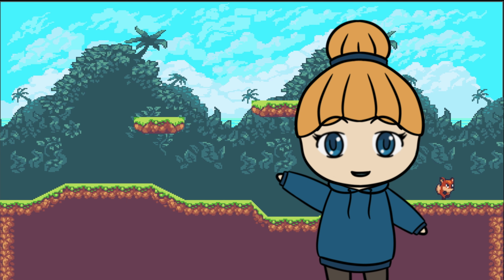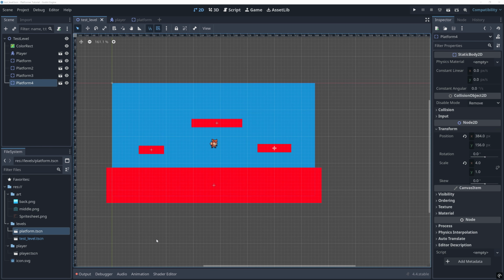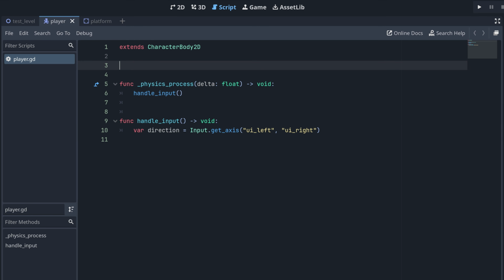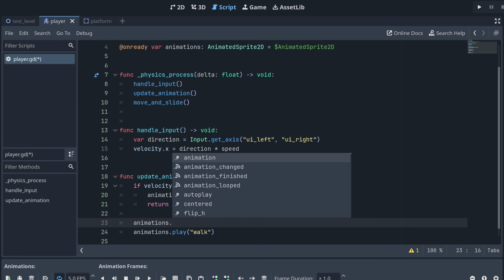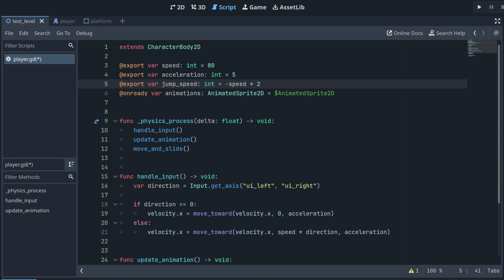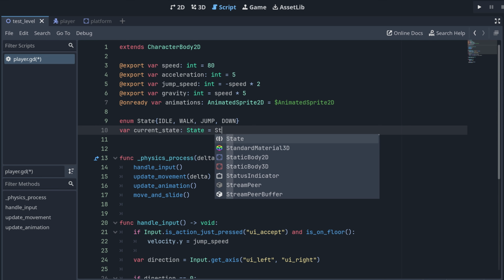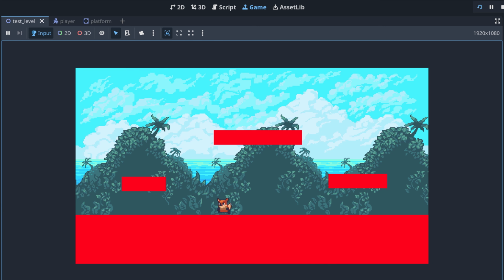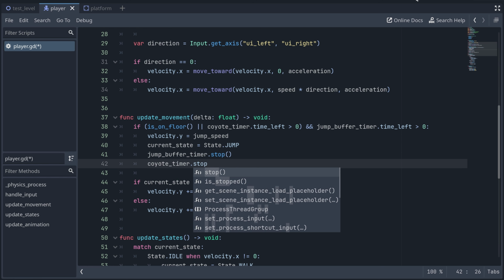Smooth and Fun Platformer Movement in Godot | Platformer Series #2 | Tutorial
Let's learn how to make a 2D platformer in Godot.
In this series I won’t just show you the final code. I will also teach you why we do as we do.
We will be creating platforms, moving the player, jumping on enemies and much more.

In this video, we’re diving into 2D platformer movement! We’ll start by adding a few platforms to our level, add basic platformer movement and then add small tweeks like acceleration, input buffering, and coyote time to improve the overall feel of the controls.
Godot 4.4 is finally released, so that is of course the version I’m using in this video.

00:00 intro
00:33 setup
05:04 player script
06:13 move left and right
09:34 animation
12:42 trick 1: acceleration
15:17 jumping
18:53 states
22:49 trick 2: down gravity
23:51 trick 3: jump buffer
26:28 trick 4: coyote time